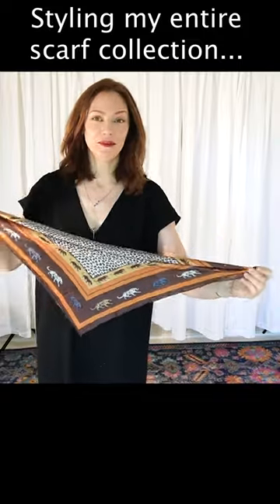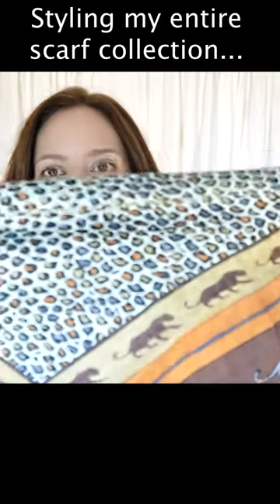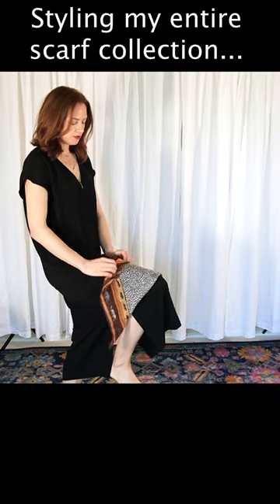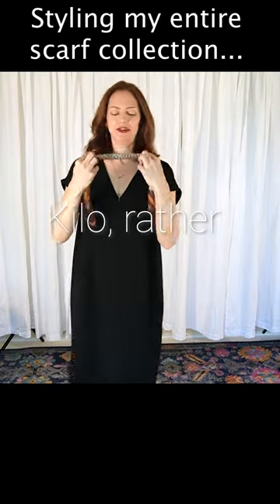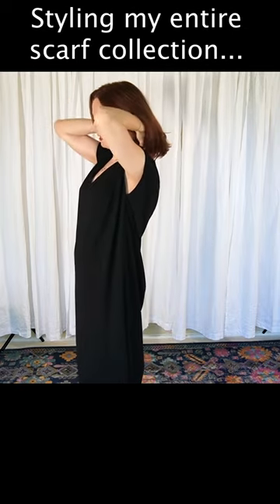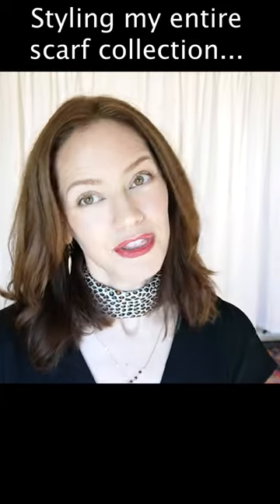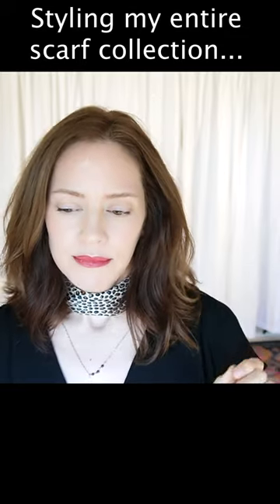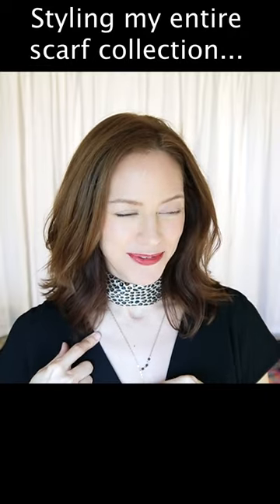Leopard print silk scarf from Paris? Sign me up! | Try on with me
Click the link below for the longer video where I'm styling ALL of my silk scarves. This is my beloved little leopard print silk square from a resale shop in Paris. I think it was only a couple Euros... and who doesn't love things from Paris?

Hi, I'm Diana and I love talking about being a woman over 40, loving your life, style, fashion, and self-improvement. Feeling Blah? Maybe it's time to UnBlah Yourself. How?